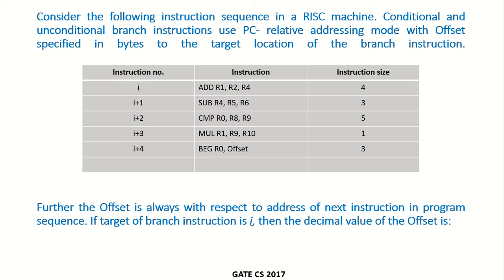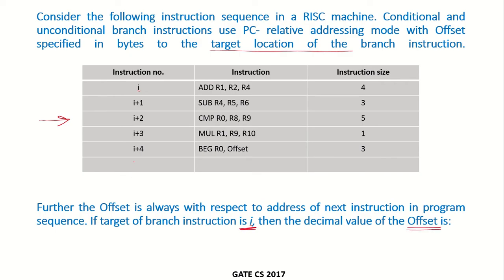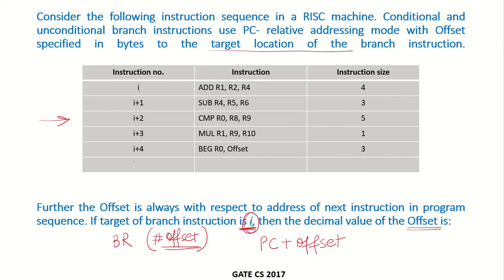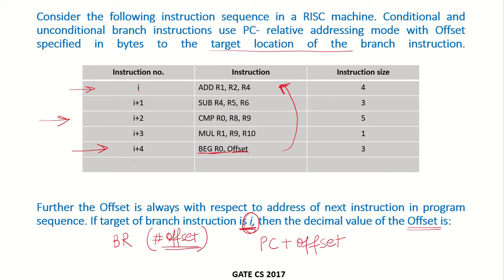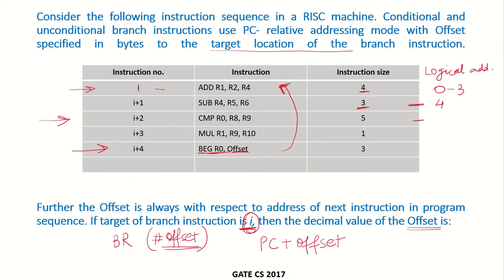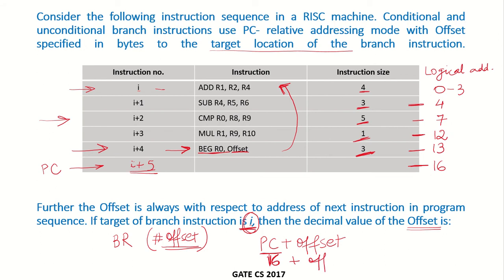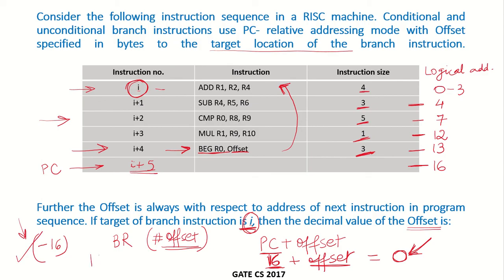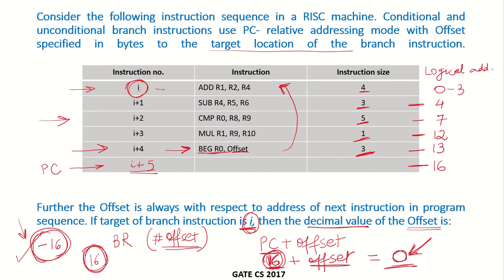CO24h - Solved example 2 | PC-relative Addressing | GATE